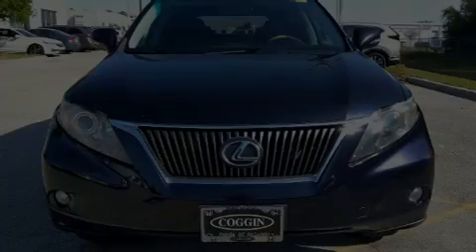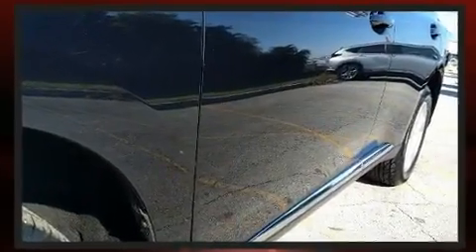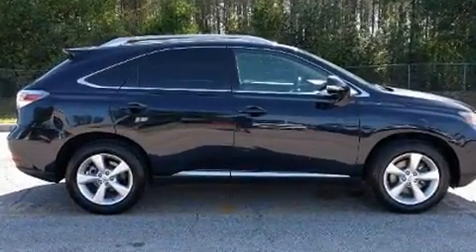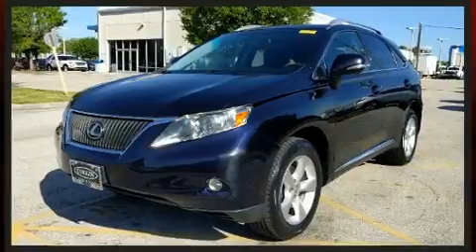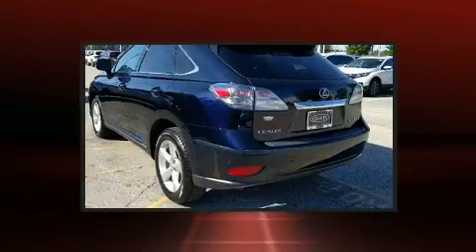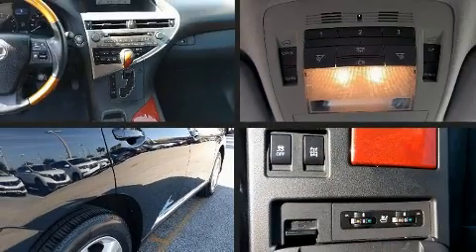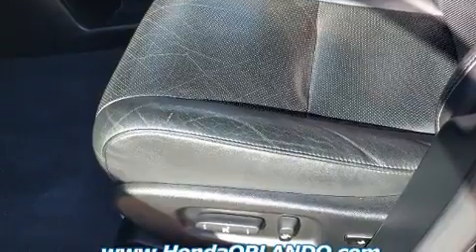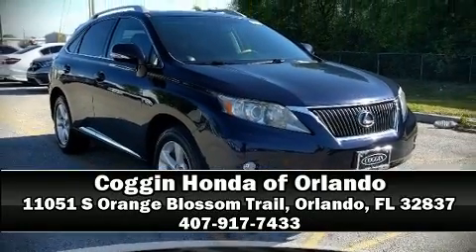2010 Lexus RX 350 Base in Orlando, FL 32837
11051 S Orange Blossom Trail

Experience driving perfection in the 2010 Lexus RX 350. It features all-wheel drive versatility, an automatic transmission, and a 3.5 liter 6 cylinder engine. Lexus infused the interior with top shelf amenities, such as: a rear window wiper, a leather steering wheel, a built-in garage door transmitter, front dual-zone air conditioning, power windows, an overhead console, and 1-touch window functionality. Lexus also prioritized safety and security with features such as: dual front impact airbags with occupant sensing airbag, front and rear side impact airbags, traction control, anti-whiplash front head restraints, a panic alarm, an emergency communication system, and 4 wheel disc brakes with ABS. Brake assist technology provides extra pressure when applying the brakes. A Carfax history report provides you peace of mind by detailing information related to past owners and service records. We know that you have high expectations, and we enjoy the challenge of meeting and exceeding them! Stop by our dealership or give us a call for more information.